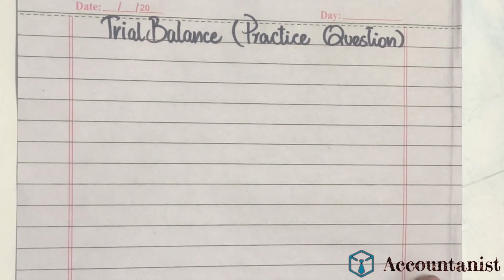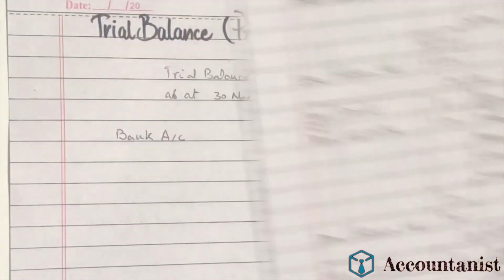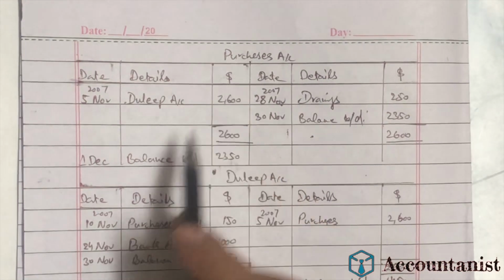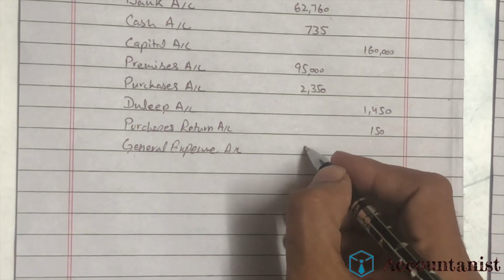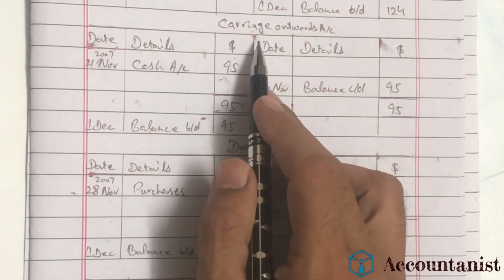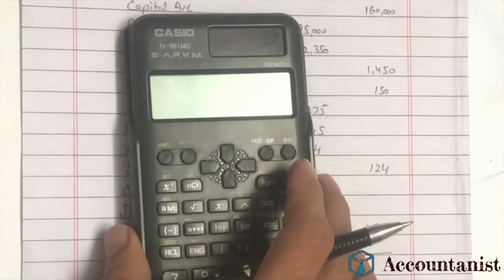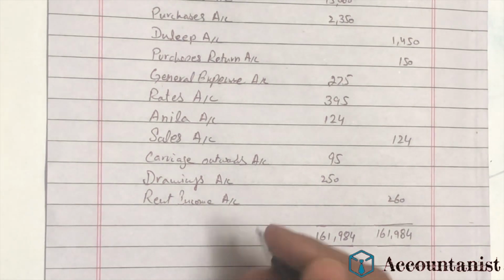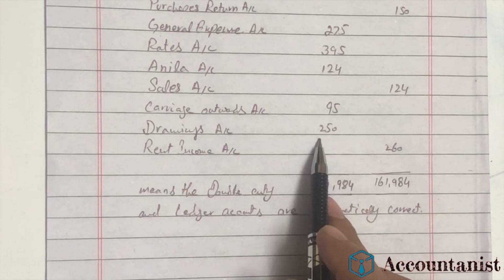Trial Balance Practice Question (Solved) | OLEVEL - 7707 | IGCSE - 0452 | ALEVEL - 9706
📚 Trial Balance Solved Practice Question | Comprehensive Guide 📚

In this video, we dive deep into the world of accounting as we walk you through a comprehensive solution to a Trial Balance Practice Question. Whether you're a student preparing for exams or someone looking to refresh their accounting skills, this video is for you.

Trial Balance - Practice Question (Solved) - IGCSE - 0452 | OLEVEL - 7707 | ALEVEL - 9706

This video contains:
How to solve a Trial Balance Question?
How to prepare Trial Balance?
Format of The Trial Balance?
How to balance the Trial Balance?
How to calculate the missing figure in Trial balance?